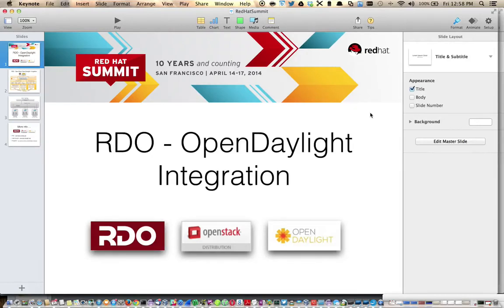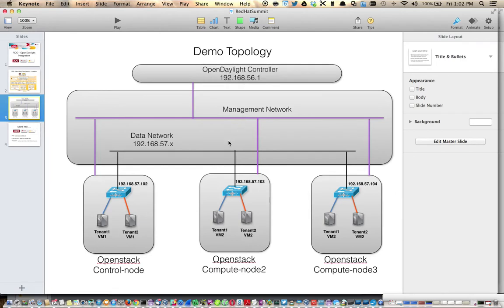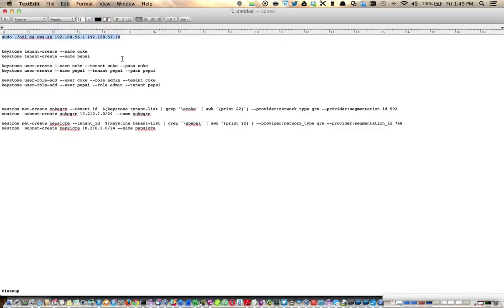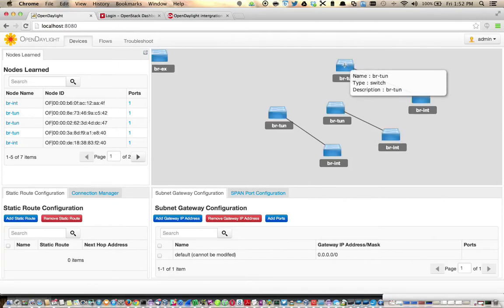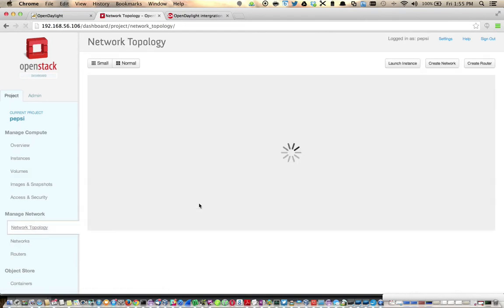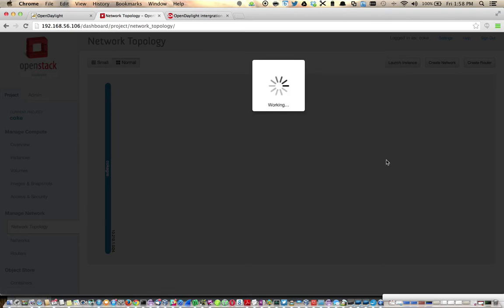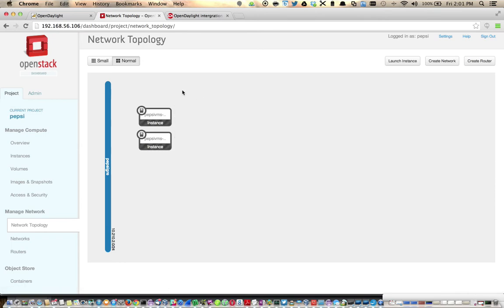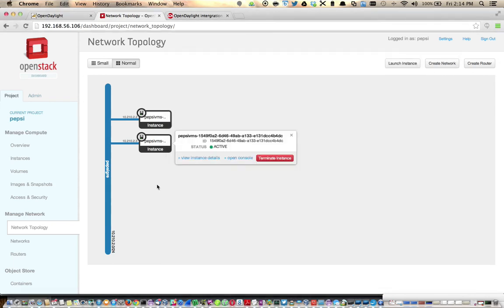RedHat Summit 2014 OpenDaylight RDO